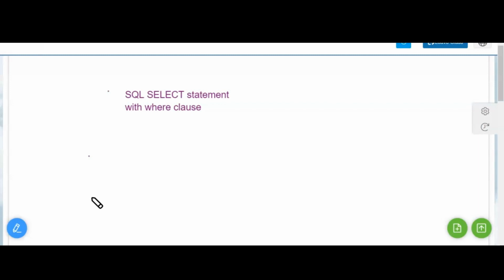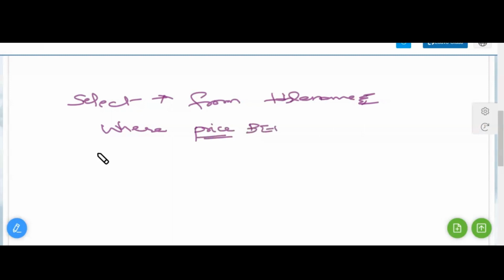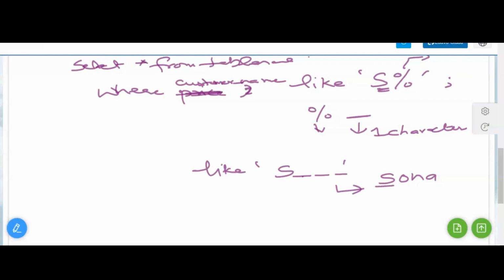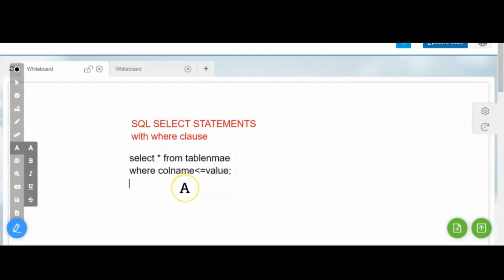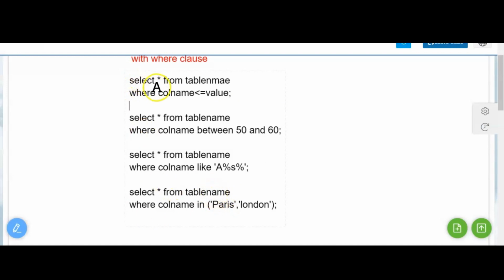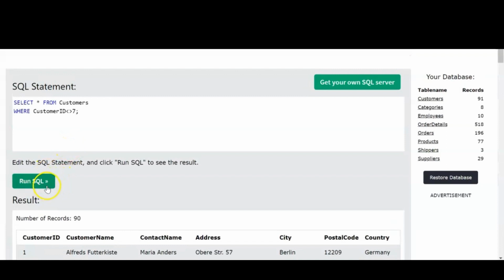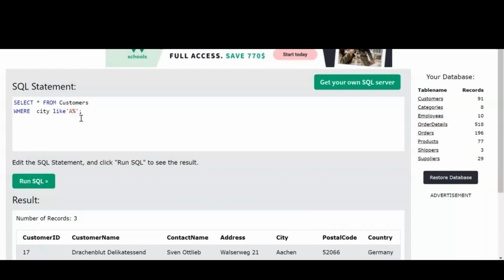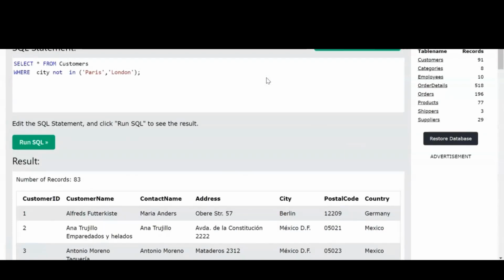NIOS 330 SQL Tutorial: SELECT & WHERE Clauses Explained | Operators: BETWEEN, IN, LIKE |#43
SQL queries
DML
insert
select
delete
update

select using *
select using specific columns
select using distinct keyword
select with where clause
where clause using arithmetic operators
between not between
In  not in
like not like
pattern _ and %

This video specifically uses the select statement
using where clause and other details.
It also shows the practical of using select statement using w3schools.com

The video is helpful for students who are looking for Open schooling ,Homeschooling and writing examination or on demand exam of Senior secondary course of Computer science through NIOS in October 2023

Music